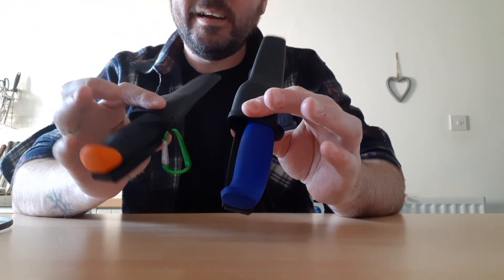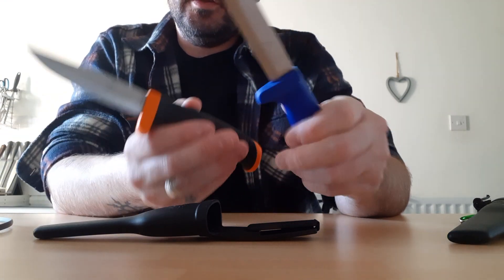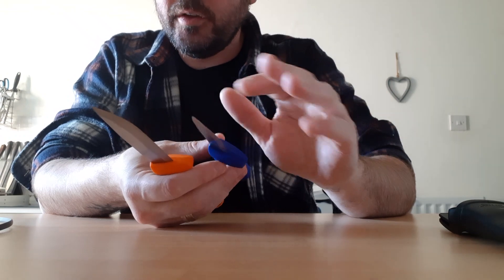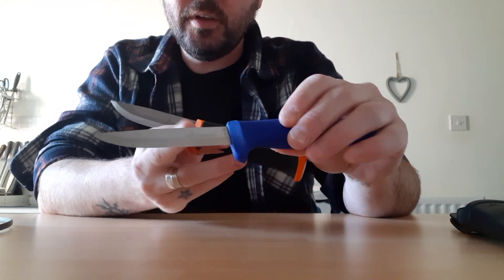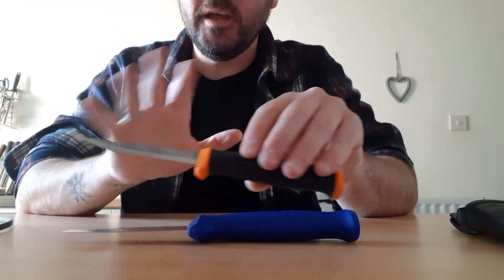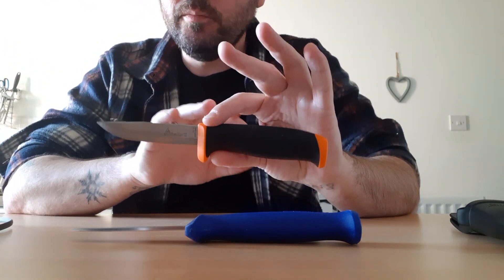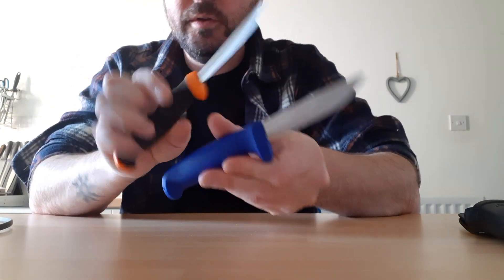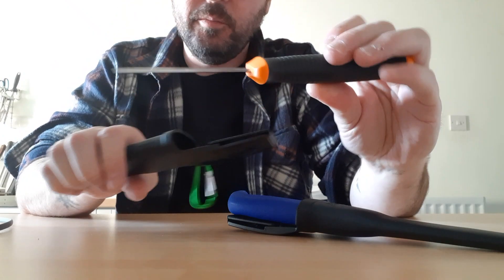Hultafors Craftsman Fixed Blade Bushcraft Knife Review. Best Value For Money Scandi Grind Camp Knife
a look at 2 examples of Hultafors fixed blade knives which I believe represent the best value  for money in this price range

@CedricAda have very thoroughly reviewed Hulfators knives previously if you want to see how much punishment these can take